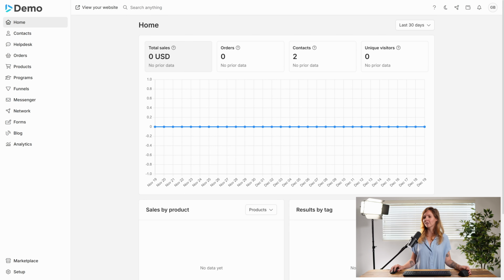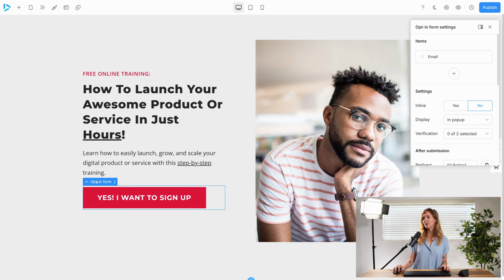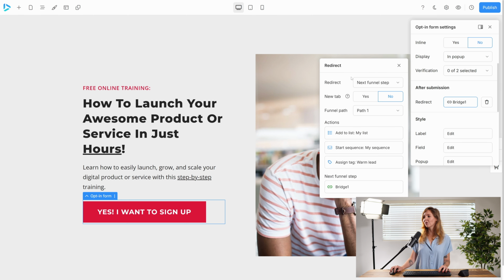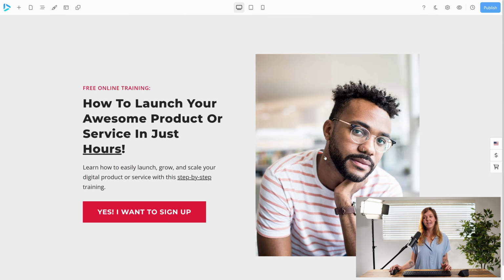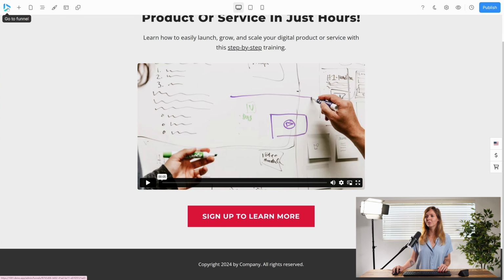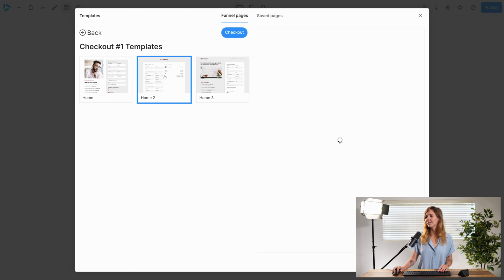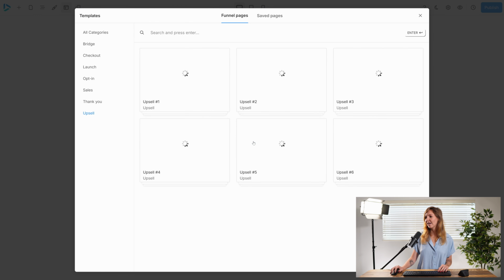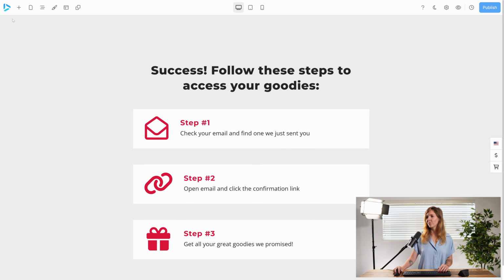05. Designing funnel pages | Funnelr 2025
This step-by-step tutorial will teach you how to design your sales funnel pages using Funnelr, the industry-leading marketing automation software.